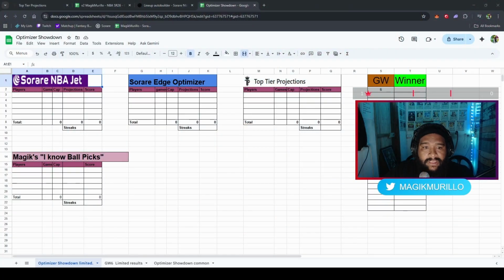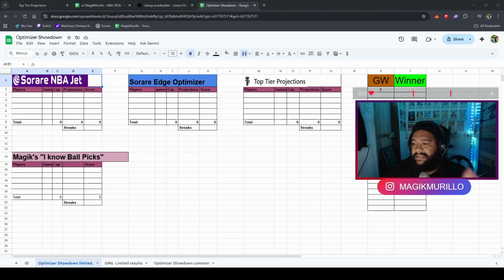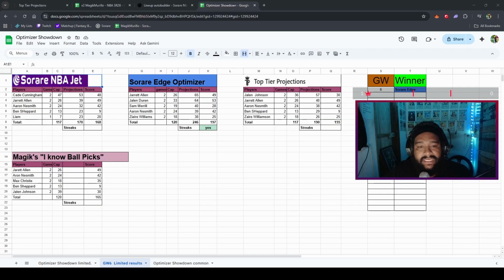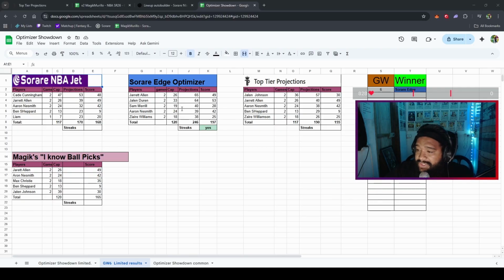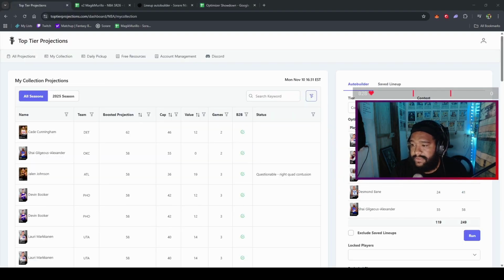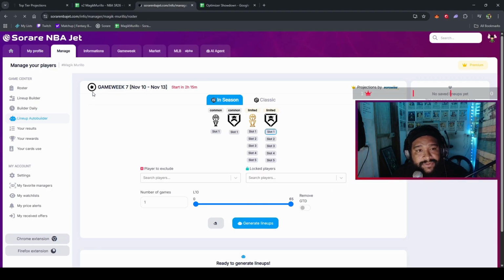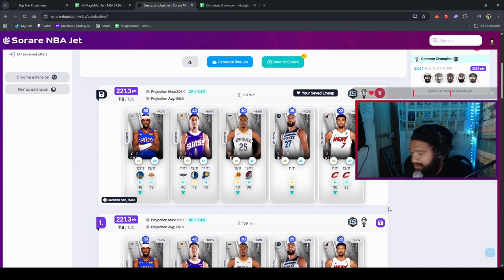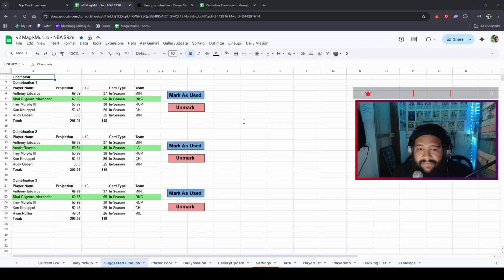Sorare NBA The Optimizer Showdown EP2 Results from week 1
Welcome back to The Optimizer Showdown! 🏀
 This week we’re breaking down the Week 1 results and setting up Week 2 with a few big updates to make things fairer and more accurate.
In this series, I’m testing three of the top Sorare NBA optimizers using my real gallery to see how each one helps build smarter lineups week after week:
 1️⃣ Sorare Edge
 2️⃣ Sorare NBA Jet
 3️⃣ Top Tier Projections

🏆 Week 1 Results (Game Week 6):
🥇 Sorare Edge: 197 points

🟣 Sorare NBA Jet: 168 points

⚫ Top Tier Projections: 155 points

💪 Magik’s “I Know Ball Picks”: 165 points

Jalen Johnson’s injury cut into Top Tier’s total, but overall we saw strong performances from Jarrett Allen, Jalen Duren, and Aaron Nesmith across the board.

🔄 What’s New in Week 2
To keep things fair and realistic going forward:
 ✅ I’ll be recording all optimizer lineups 1 hour before lock — to avoid injury surprises and DNP chaos
 ✅ Adding Champion Common lineups alongside Limited Contender results
 ✅ Making small manual tweaks using my own basketball knowledge to see if human judgment can beat the machines!

 This isn’t a competition between products — it’s a showcase of how different Sorare NBA tools approach lineup building and how you can use them to develop your own strategy.

🔗 New to Sorare NBA?
 Start your journey here and get $50 in market credits when you sign up with my link:

📆 Series Format:
Week 1: Blind Test — Optimizers pick the lineups

Week 2: Adjusted Lineups — I add my own strategy

Week 3+: Tracking performance, injury reactions, and trend analysis

 👍 Like the video if you enjoy the series
 💬 Comment which optimizer you think wins Week 2